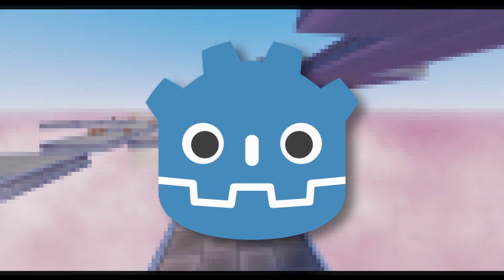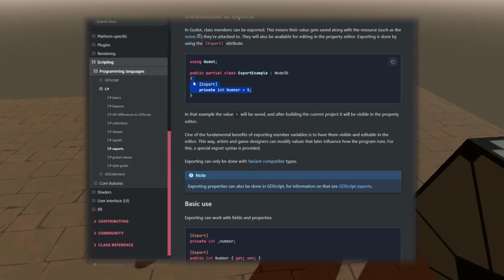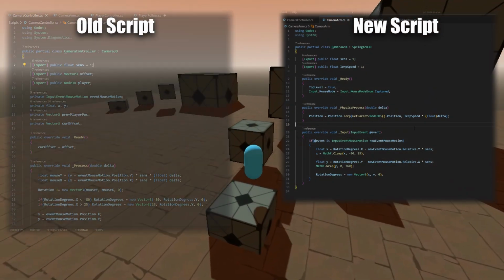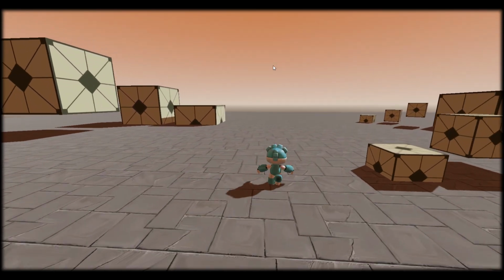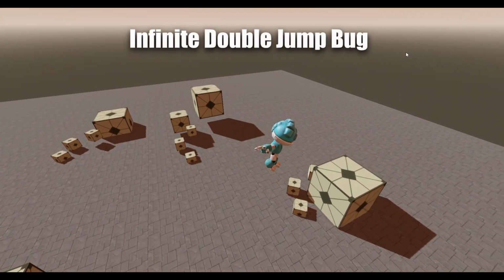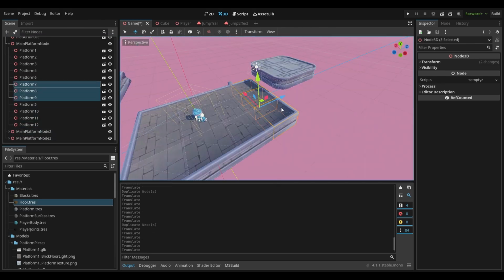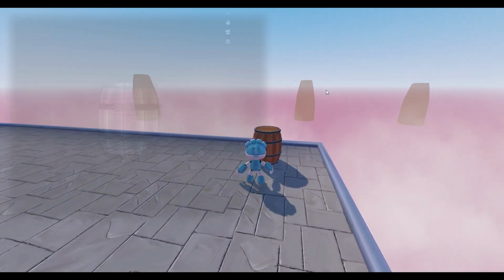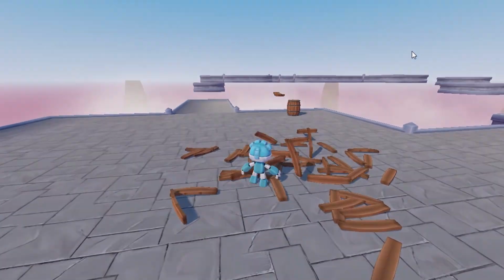Unity Developer Makes a Platformer Game in Godot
Because of Unity's recent changes, I spent around a week learning and making a game in Godot.
Let me know if you want to see more videos of Godot in the future :)

awakenstudios.co.nz